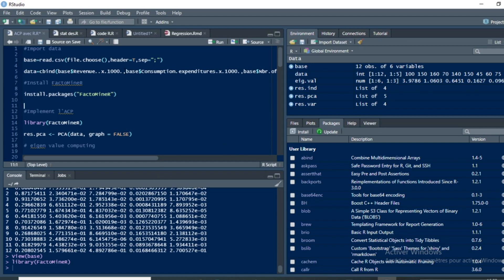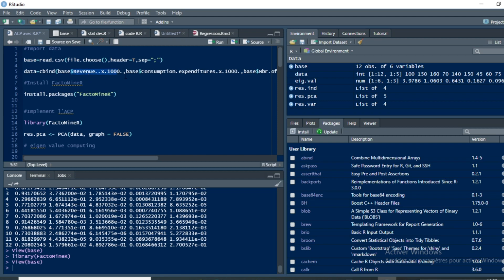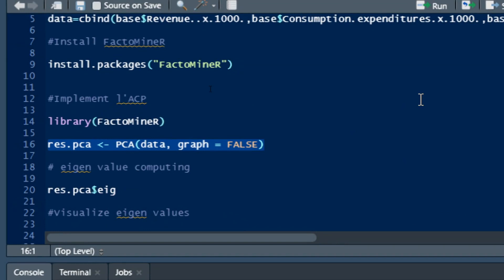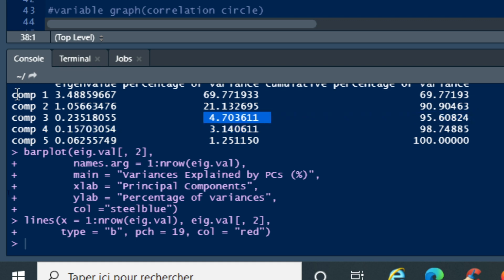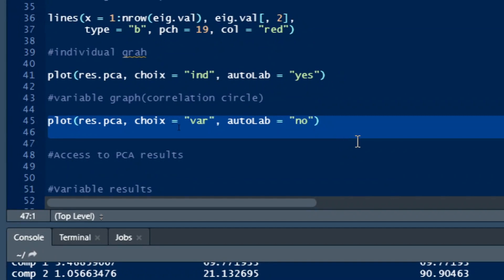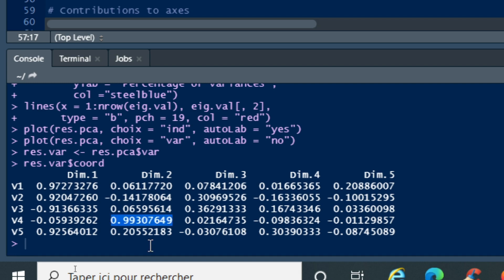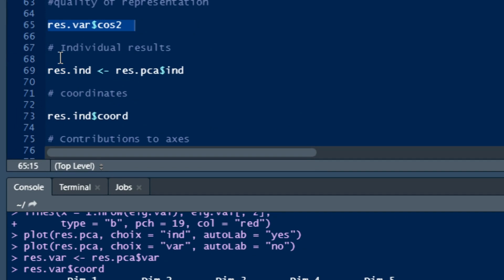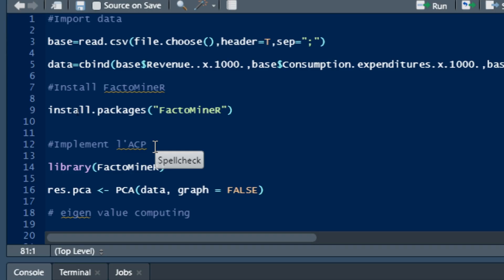Principal Component Analysis PCA in R Studio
2)-if you are a fan of video games do not hesitate to go to Instant Gaming via the